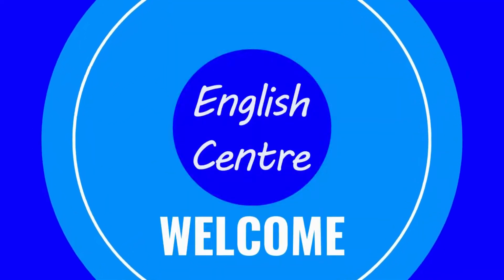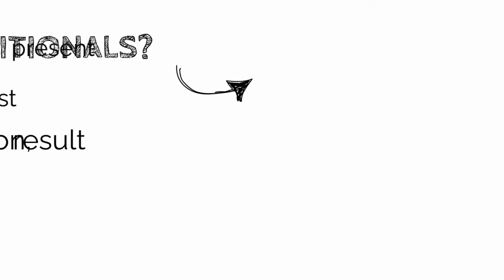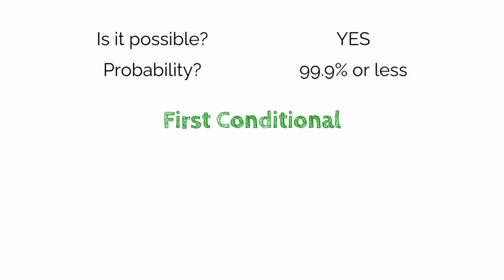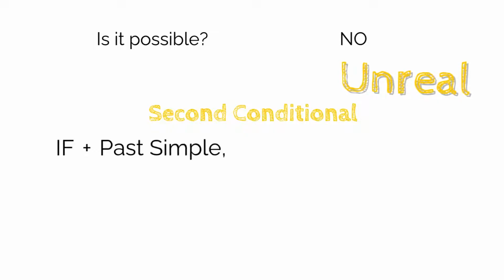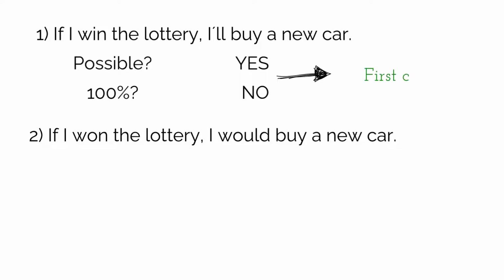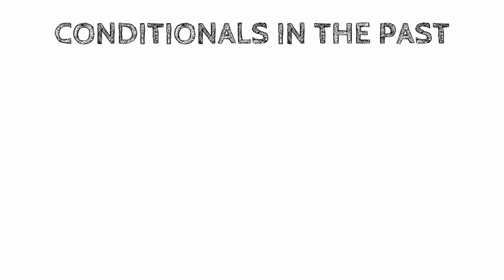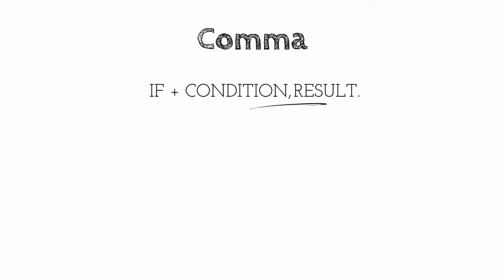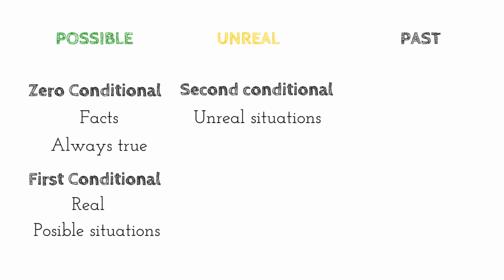The 4 Types of English Conditionals (Explained Clearly!)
Unlock the secrets of English conditionals with our easy-to-follow guide!

In this video, we break down the four main types of conditionals: Zero, First, Second, and Third Conditional.  This lesson will help you to talk about facts, future possibilities, or past regrets. Speak English more naturally and confidently.

Perfect for learners at all levels! Hit play and start mastering conditionals today!

🕒 Chapters:
00:00 Intro
00:39 What are Conditionals?
01:08 Zero Conditional
02:13 First Conditional
03:08 Second Conditional
04:12 First or Second Conditional?
05:25 Third Conditional
06:36 Tips
07:27 Recap